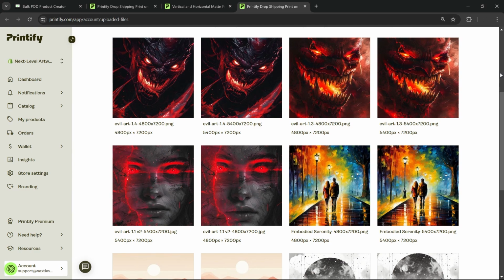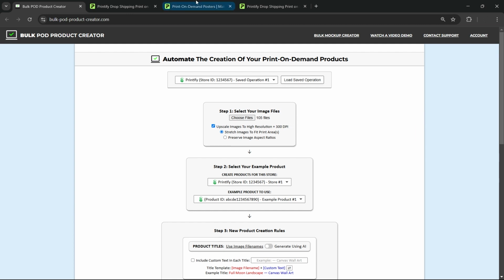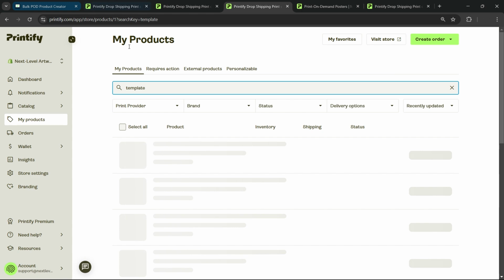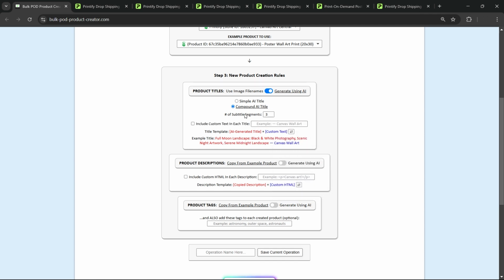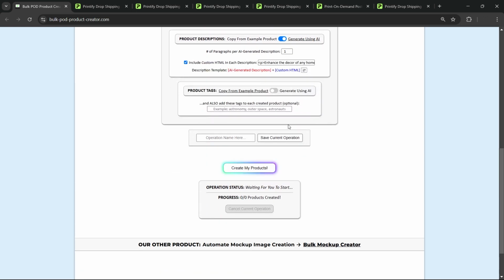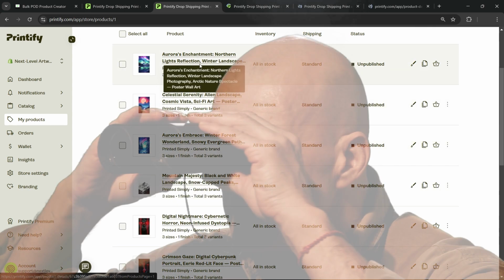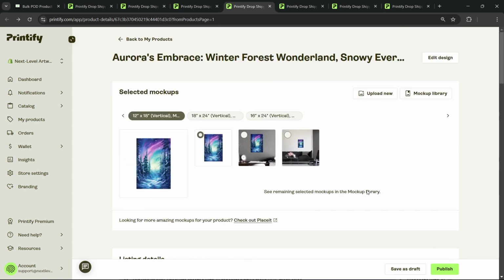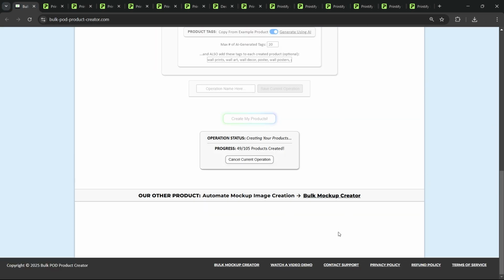How To Upload Images To Printify In Bulk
Learn how to upload hundreds of images to Printify in BULK (instead of slowly doing this manually, one at a time.) This video tutorial will show you the easiest, fastest ways to bulk-upload large quantities of artwork images to your Printify store. You'll learn how to use a very handy Printify bulk uploader tool that will save you TONS of time on this part of your print-on-demand workflow.

Things you'll learn in this video include: 1) how to add image files to your Printify store in bulk, so you can use them when creating Printify products; 2) how to automatically upscale each of your artwork images to high resolution, 300 DPI images, for the highest possible print quality for your POD products; 3) how to resize each of your uploaded images to perfectly fit the print area for the products you'll be creating (including for Printify products that have several different variants selected, each with a different aspect ratio); 4) how to create your Printify products themselves in bulk via a simple automation tool; 5) how to use AI image-recognition to automatically generate accurate, SEO-optimized titles, descriptions, and tags for each one of your new Printify product listings; 6) how to customize your bulk product-creation operations based upon your POD store's specific requirements; 7) how to save your bulk Printify operation settings, so you can load them later as needed with one button click.

The tips and techniques covered in this video will help to save you TONS of time on these parts of your print-on-demand workflow. Automating the bulk-uploading of your Printify images, as well as the bulk-creation of your Printify products, is an excellent way to save hours of time on this process. Use this simple Printify bulk uploader tool to become more productive, and redirect that time on the more important, higher-payoff parts of your print-on-demand bu-siness (such as marketing and selling your POD products, expanding your product lineup, making more print-on-demand sales and profits, improving your ecommerce storefront, and more!)